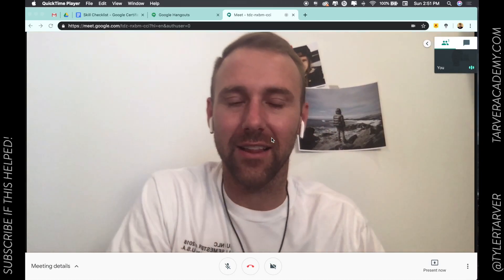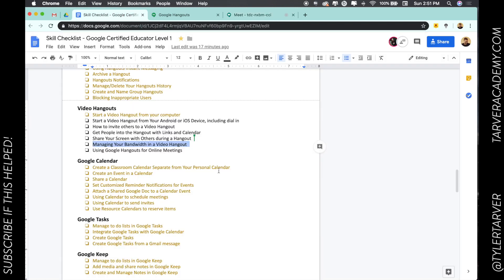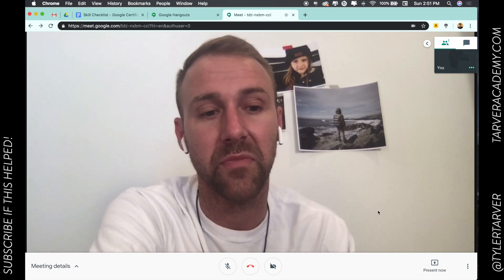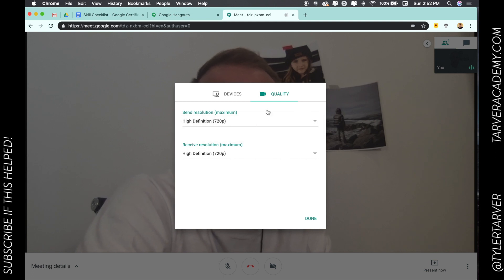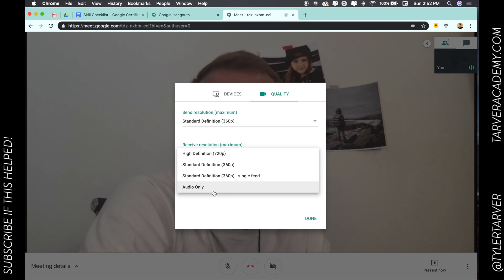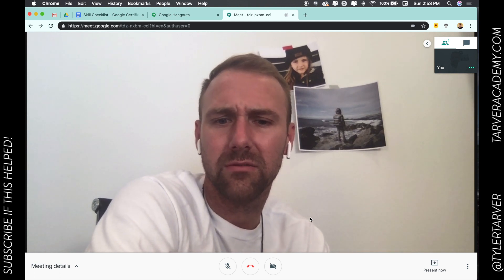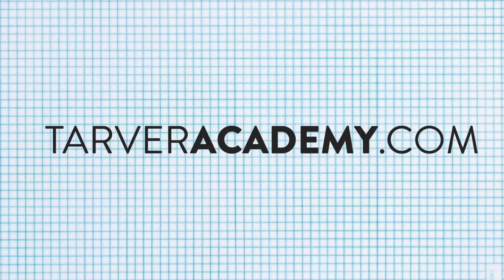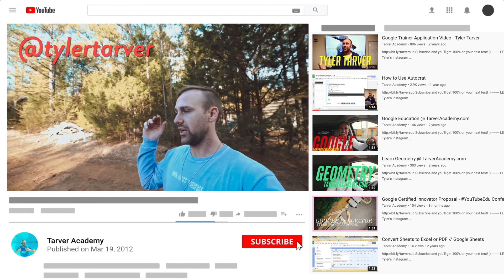How to Change Resolution in Google Meet